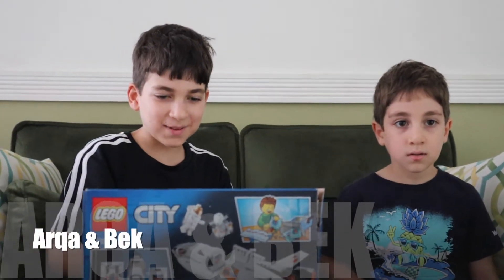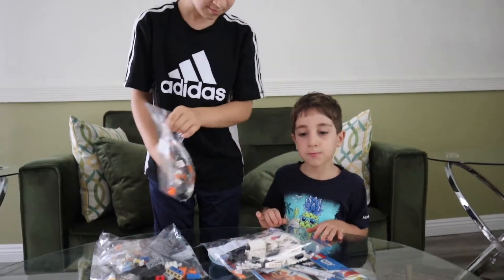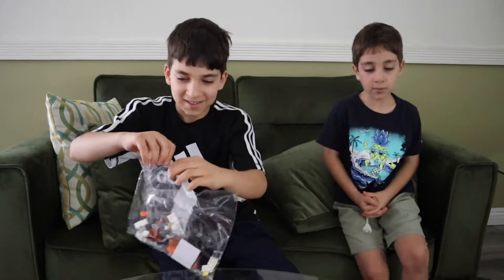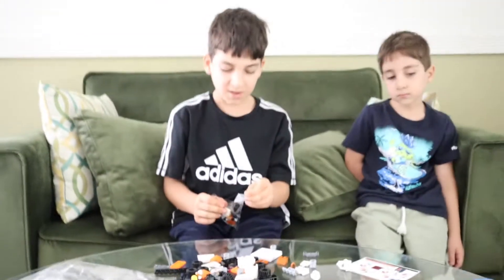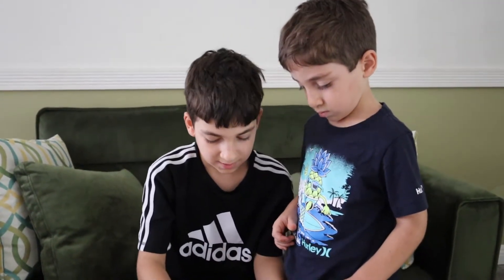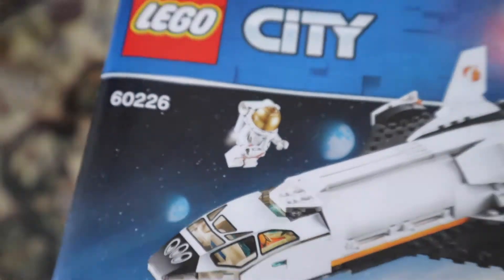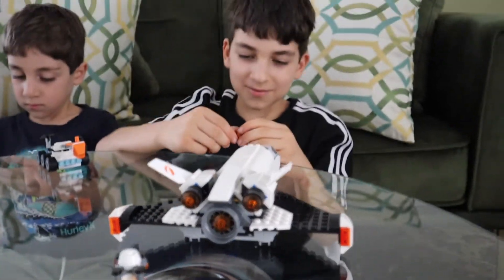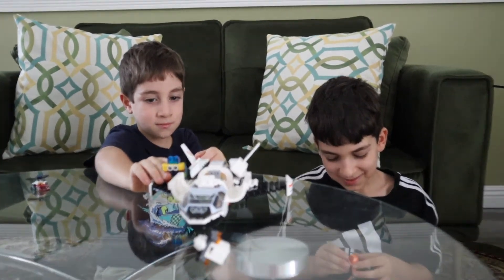Arqa & Bek Build The Lego Mars Space Shuttle Set! - Arqa & Bek